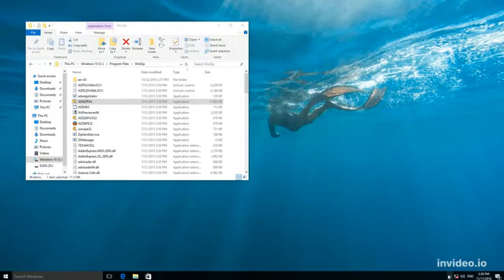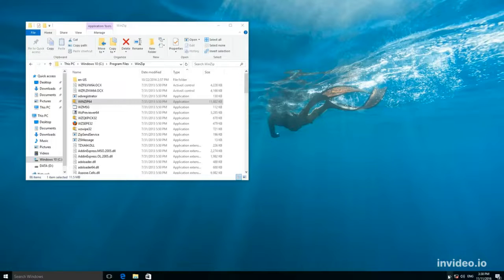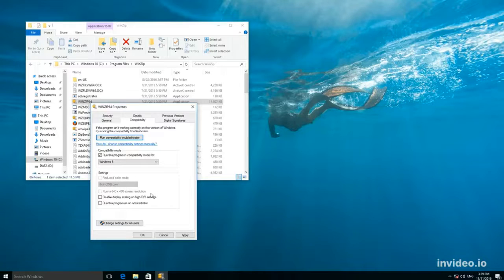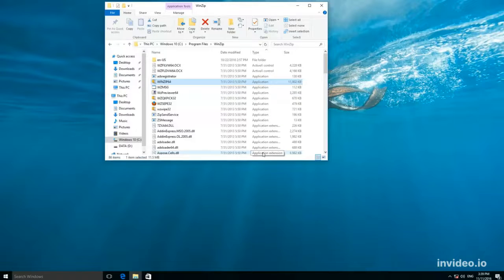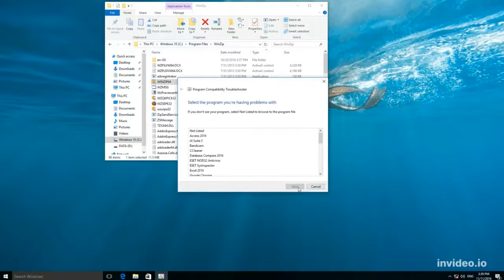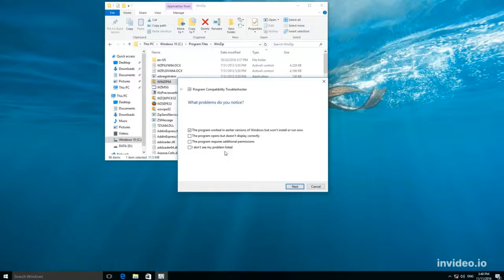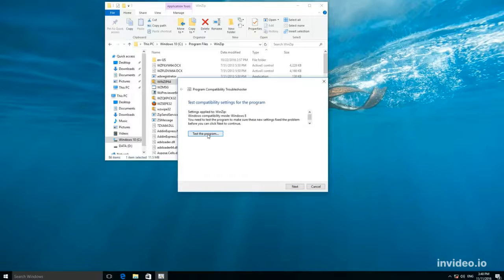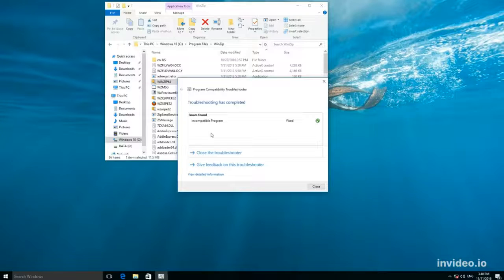How to Run a Program in Compatibility Mode With Windows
RECOMMENDED READING:
The Complete Windows 10 Book for Beginners

A Senior's Guide to Surfing the Internet

ACCESSIBILITY
Display settings
Keyboard functions
Magnifier
Mouse settings
Narrator
Keyboard

Email programs
Email attachments
How to handle spam
Phishing schemes
Safe email practices
Web-based email

HARDWARE
Displays
Solid State and Physical Hard Drives
Keyboards
Memory
Mice

INTERNET
Web Browsers:
Google Chrome
Mozilla Firefox
Vivaldi
Connection types:
Cable modem
Dial-up
Safe surfing
Search engines
Settings

SECURITY
Anti-spyware software
Anti-virus software
Hardware Firewalls
Online banking
Online shopping
Software Firewalls
Windows Update

SOFTWARE
Financial